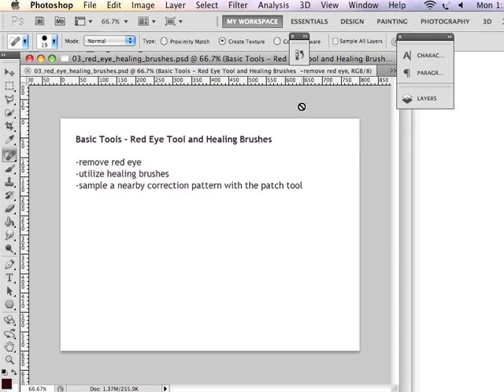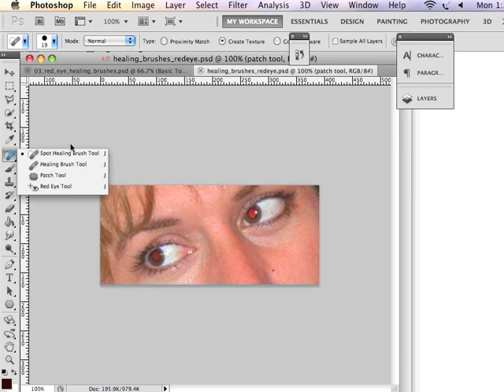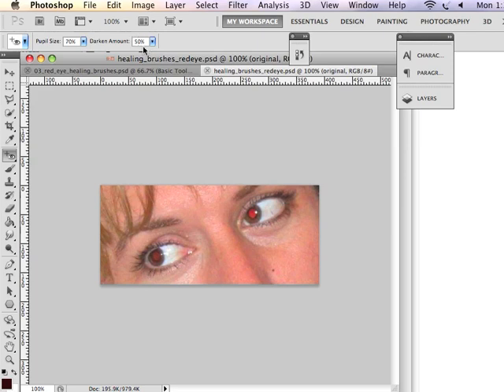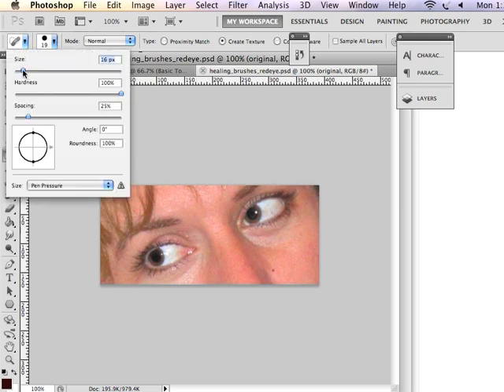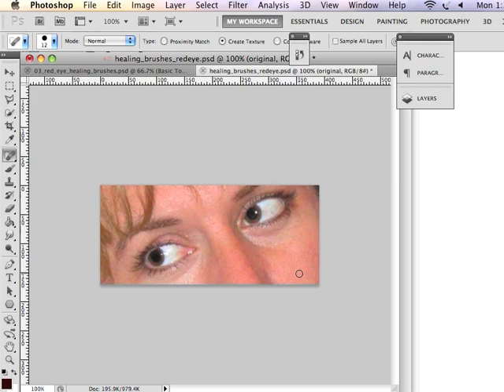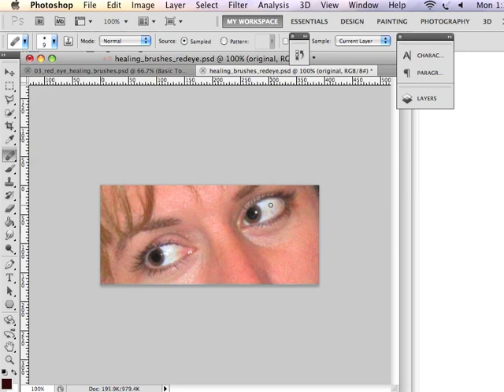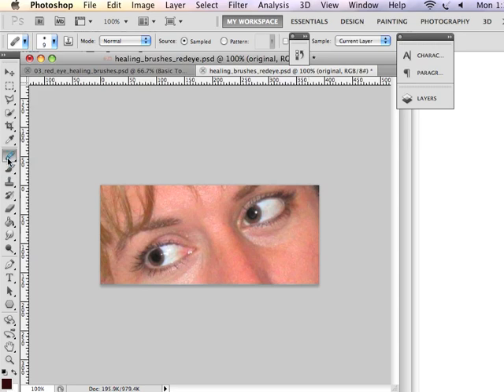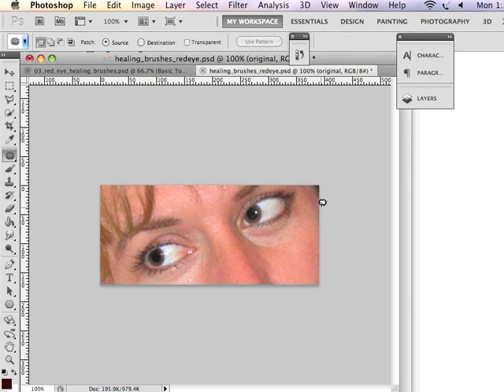06 Basic Photoshop CS5 healing brushes redeye.mov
Basic Photoshop image manipulation using the healing brushes and removing red eye tool.